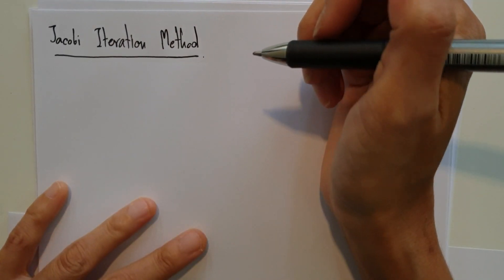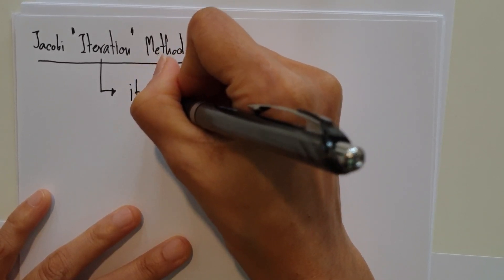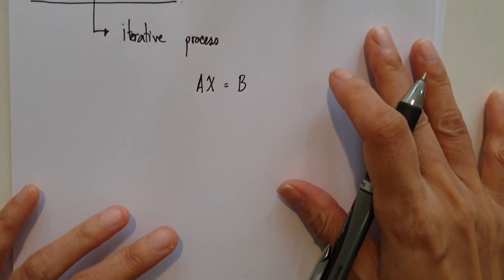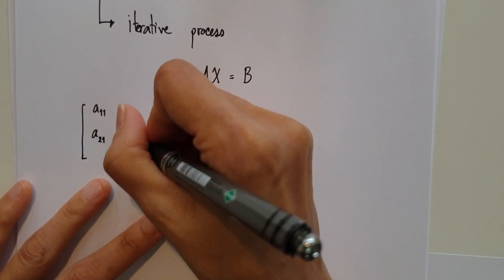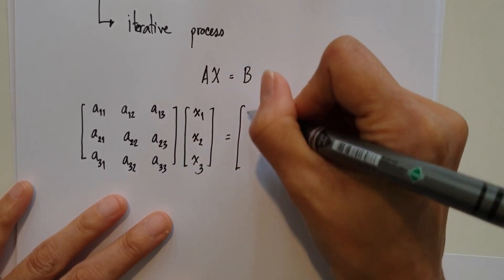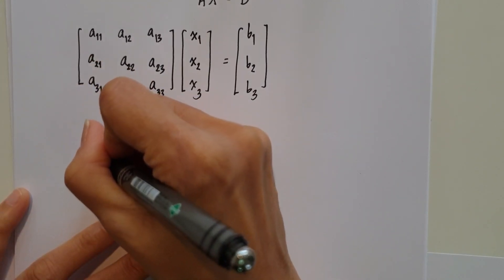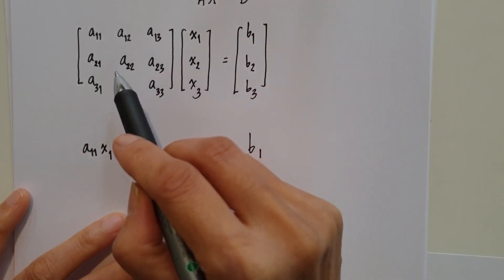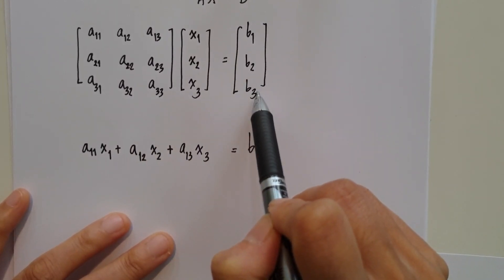Jacobi Iteration Method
This clip explains Jacobi-Iteration Method and there is an assignment for my student.